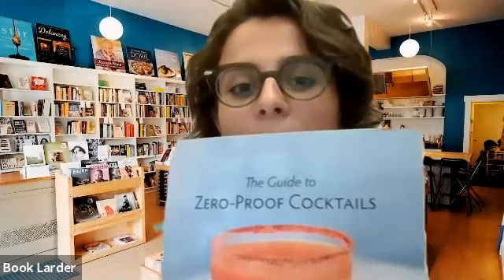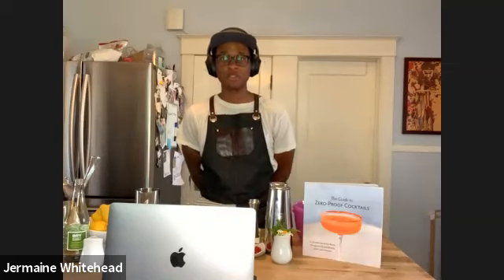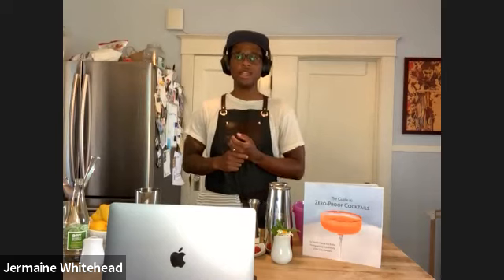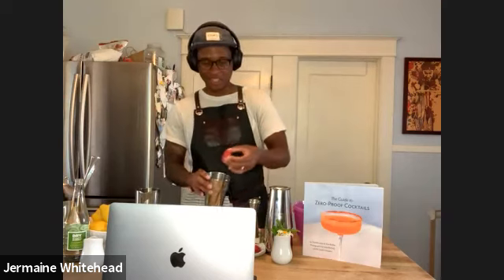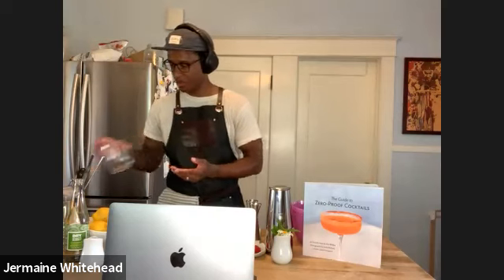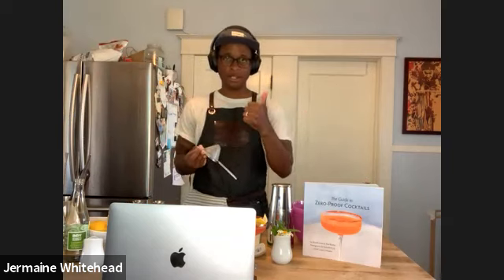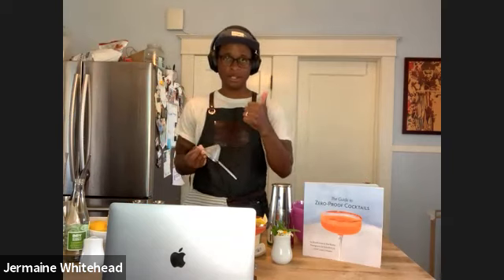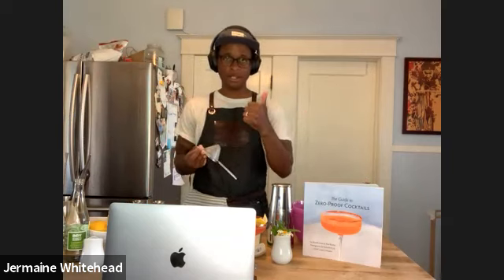Sharelle Klaus in conversation with Jermaine Whitehead: THE GUIDE TO ZERO-PROOF COCKTAILS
Founder & CEO of DRY Soda Co. Sharelle Klaus talks about her new book, The Guide to Zero-Proof Cocktails, with featured bartender Jermaine Whitehead.

Support this author talk by purchasing a copy of the book from us